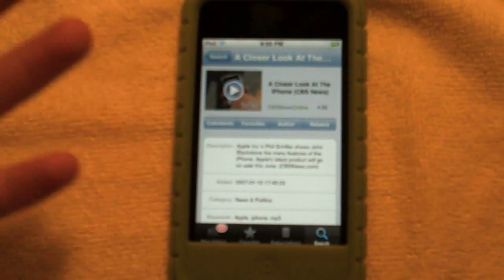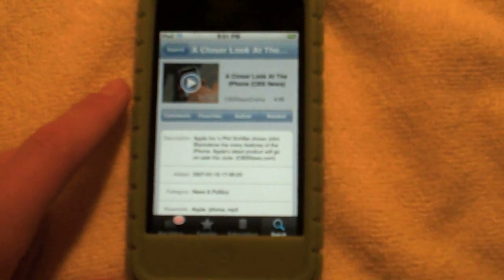iPhone App Review: TubeSpoke (BeSpoke YouTube)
TUBEspoke (BeSpoken YouTube)
Creator: Picapau Software
Price: $0.99

The YouTube ap that comes with the iPhone/iPod Touch ain't the greatest with limited features, with TUBEspoke you have a bunch more features including looking at comments, posting comments, looking at your subscriptions new videos, and much much moer!

8/10 Great application, can be a tad slow at times, although I'm sure that will improve, other then that, it's fantastic!  Recommended for any YouTube user.